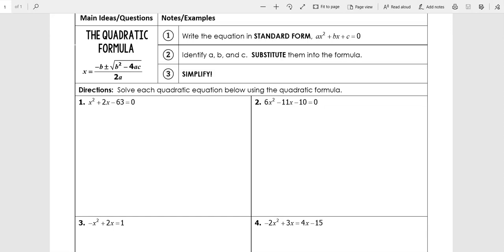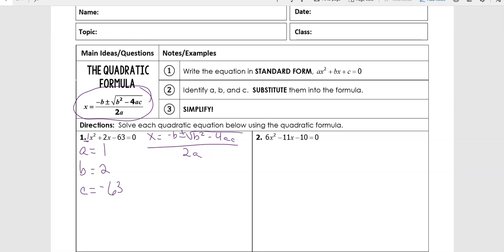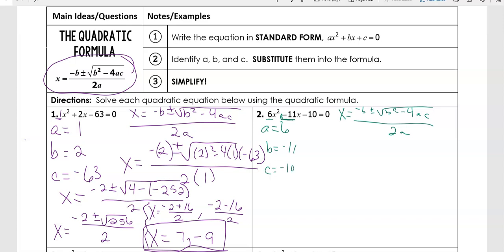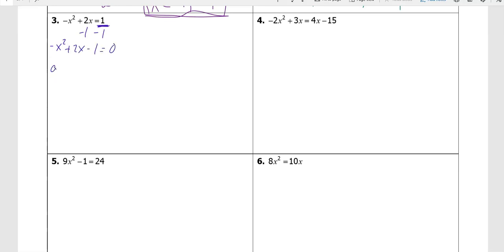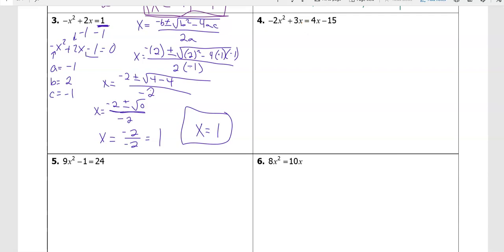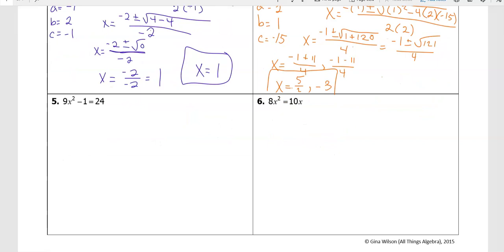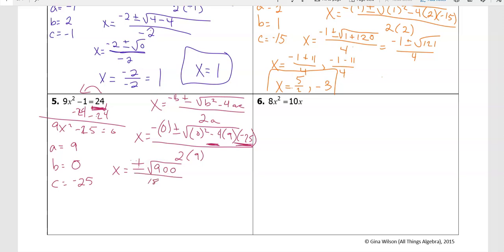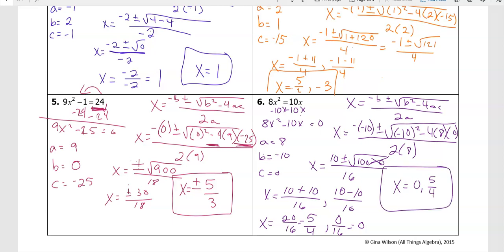Solve using Quadratic Formula